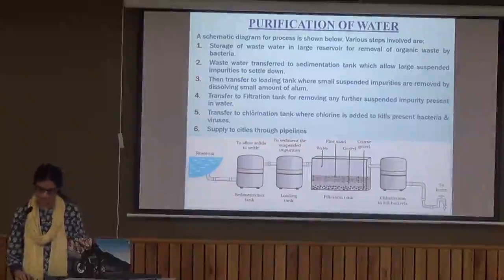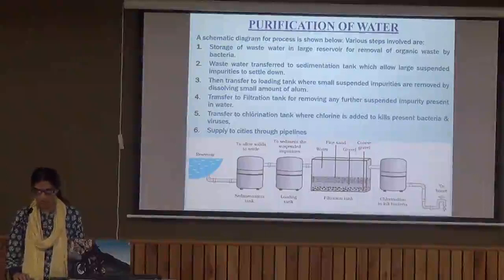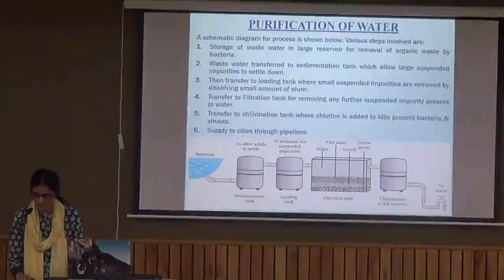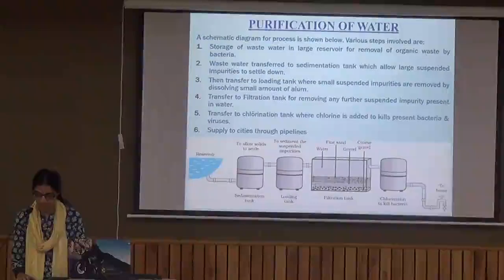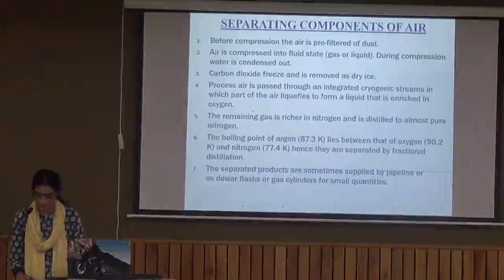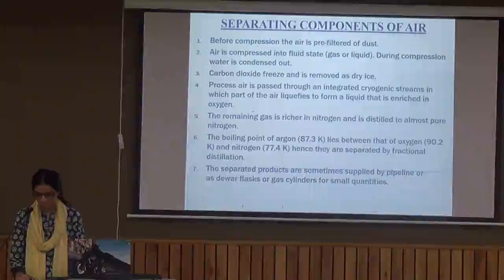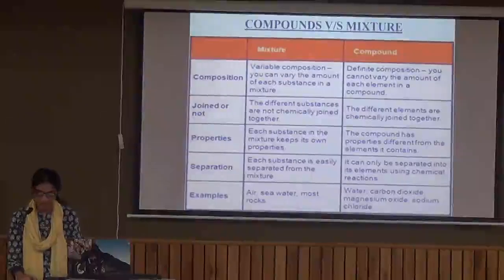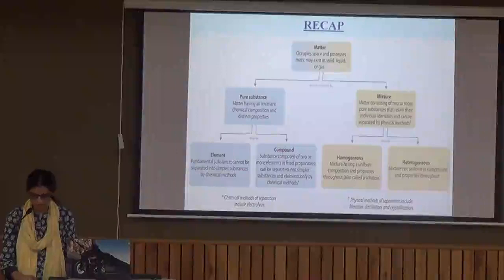class 9th science chapter 2 PART 3